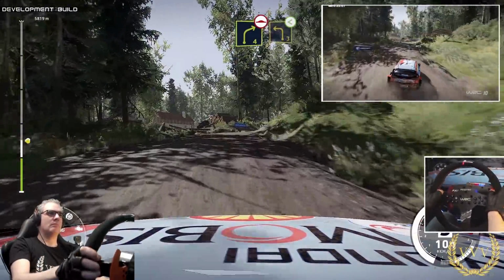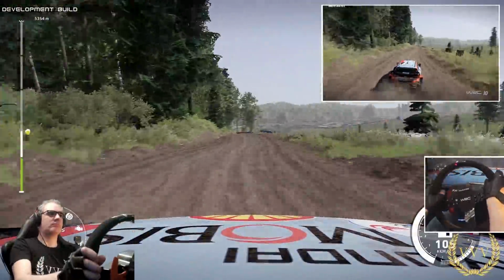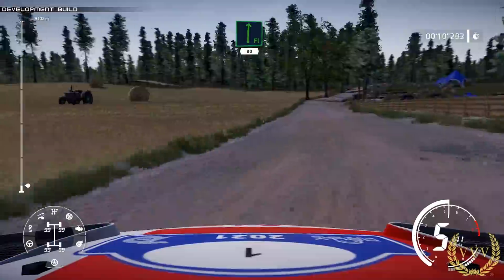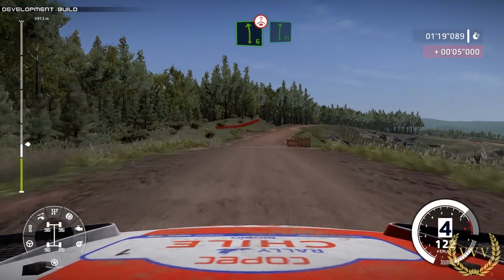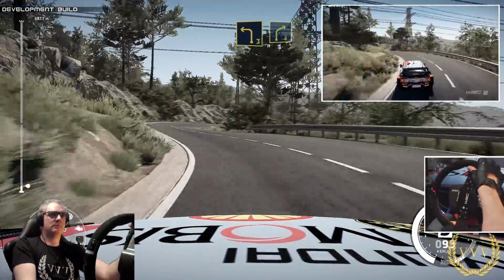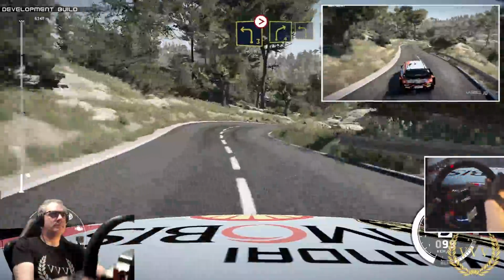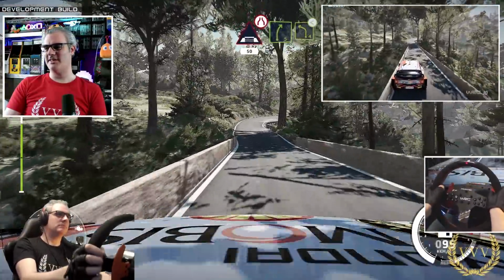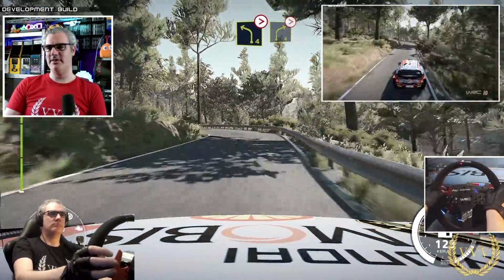WRC 10 - E3 2021 Preview Gameplay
Interested in seeing my streams? to keep alerted when they happen. I stream on Monday, Wednesday and Thursday 6pm GMT.

OTHER LINKS